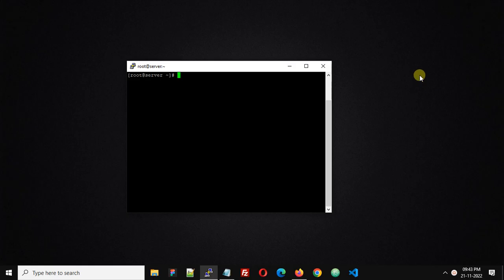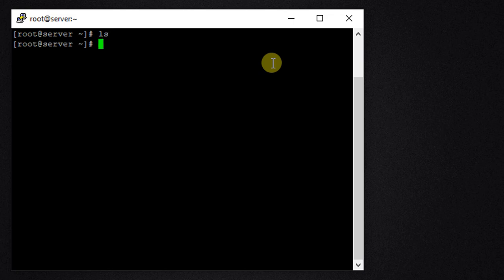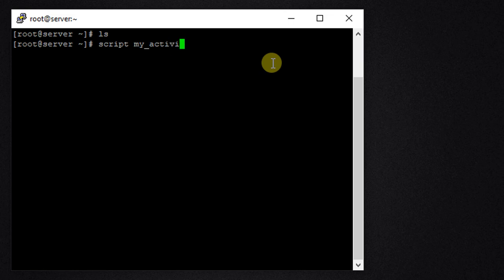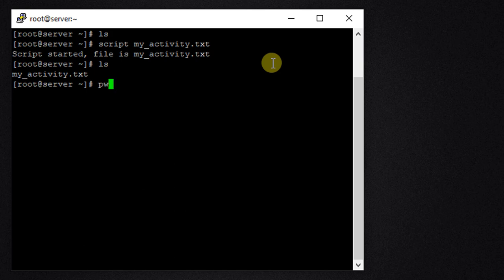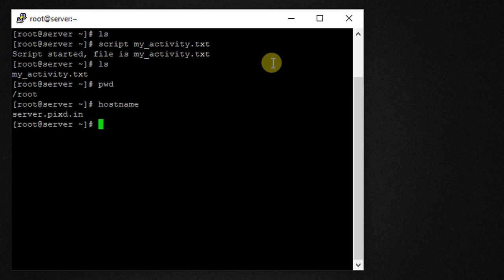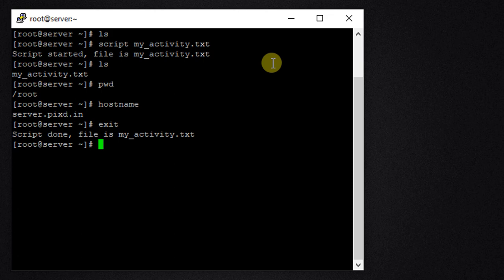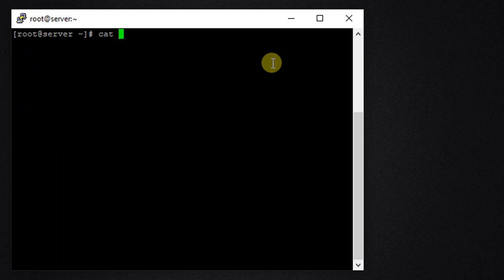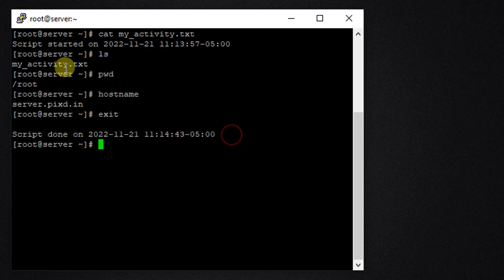Linux - Record and Save Shell Commands History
How to record and save all the commands that user has executed on a Linux server.